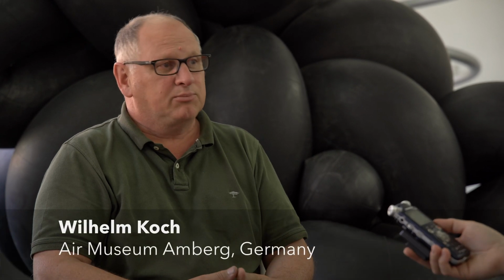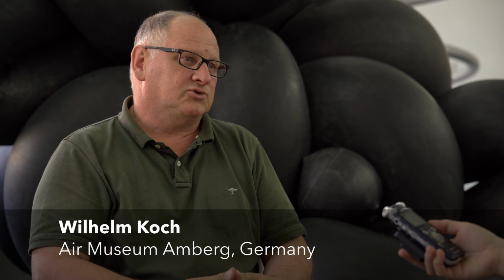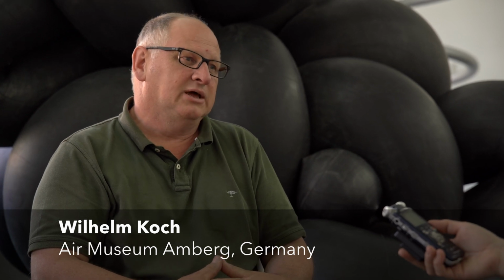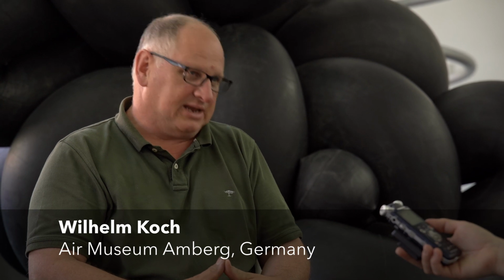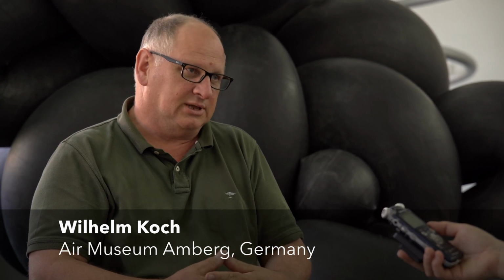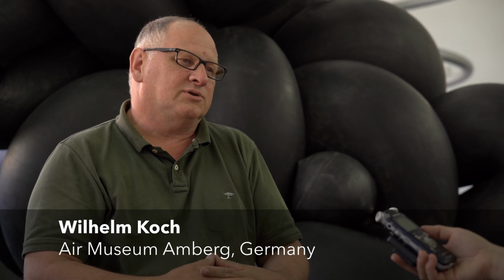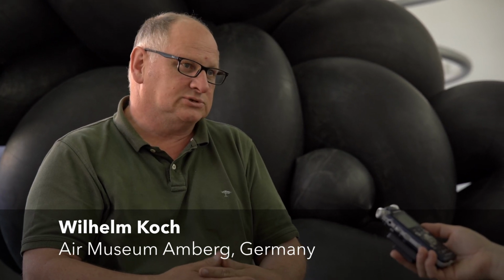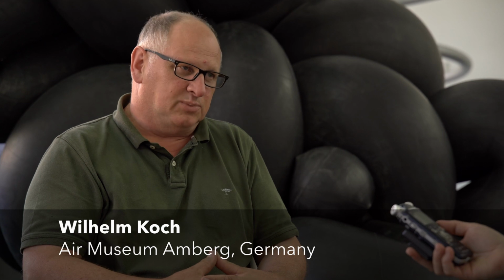Wilhelm Koch im Interview mit Prof. Giuliano Gaia, Triest 2020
Interview mit Wilhelm Koch, Gründer des Luftmuseums Amberg, im Rahmen der ESOF Triest 2020.

Im Gespräch mit Prof. Giuliano Gaia